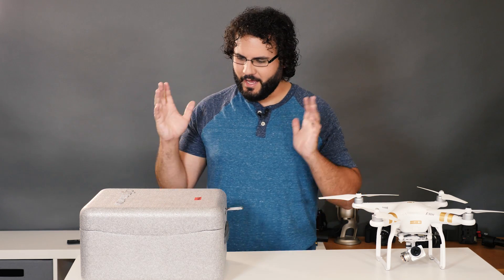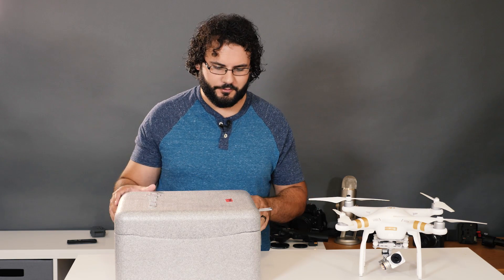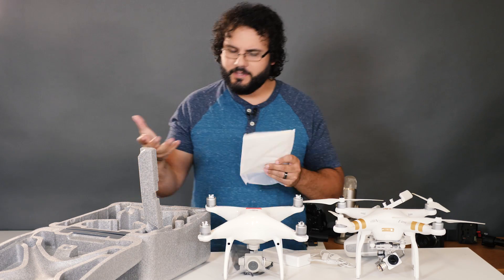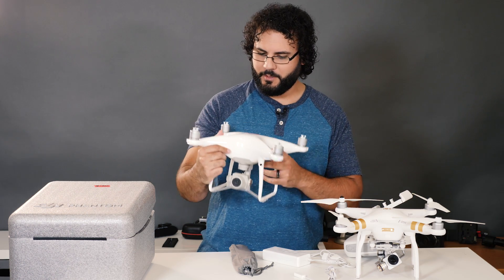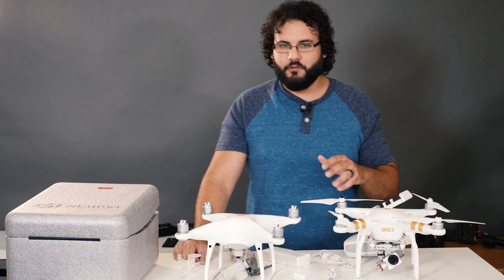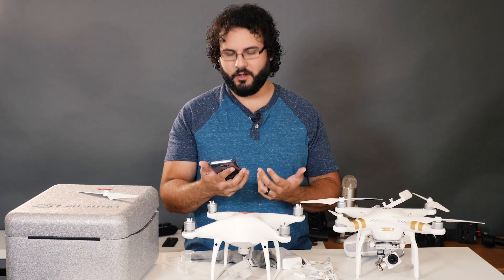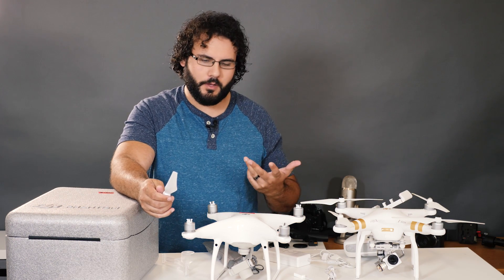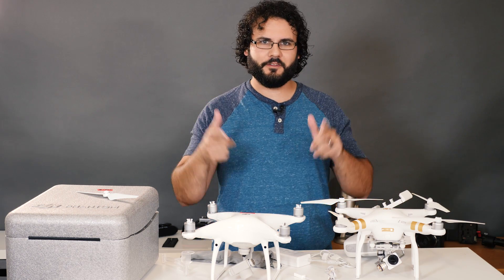DJI Phantom 4 Pro First Look - Unboxing, Impressions, & Phantom 3 4k Comparison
The Phantom 4 Pro offers additional sensors, an improved camera system with 4k video at 60p, variable aperture, mechanical shutter, higher bitrates,, and a ton more for a price well below the Inspire 2. So let's take a look at the Phantom 4 Pro and compare it to the Phantom 3 4k to see if this new camera system is worth the upgrade.
Purchase the Phantom 4 Pro
Phantom 4 Pro +
Follow Dan Watson